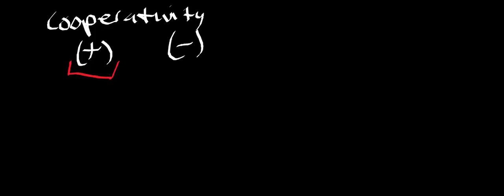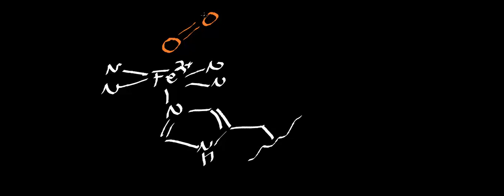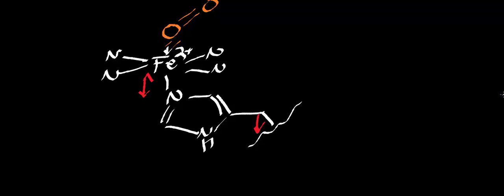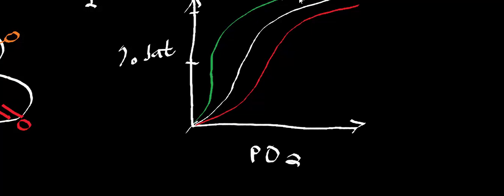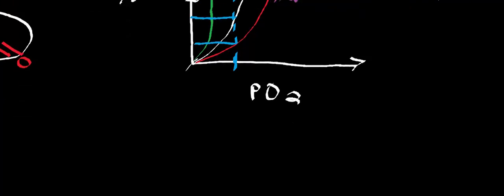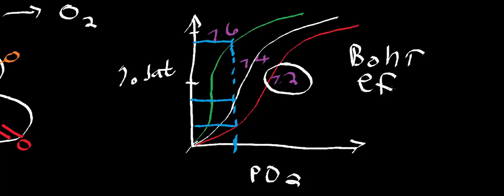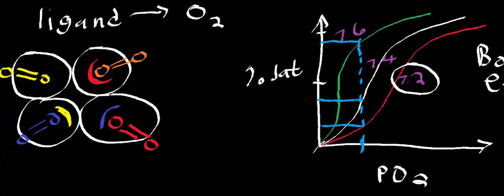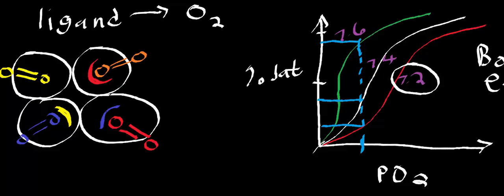Biochemistry | Hemoglobin [Part 2]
Welcome to Catalyst University! I am Kevin Tokoph, PT, DPT, and this is one of my earlier biochemistry videos where we continue our discussion of the structure and function of hemoglobin.